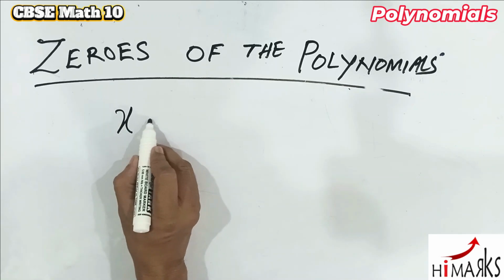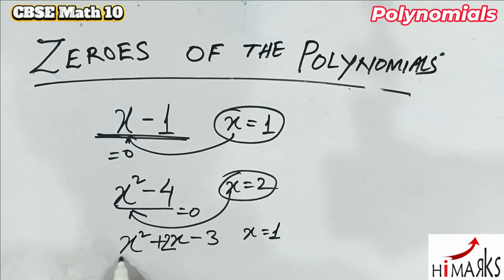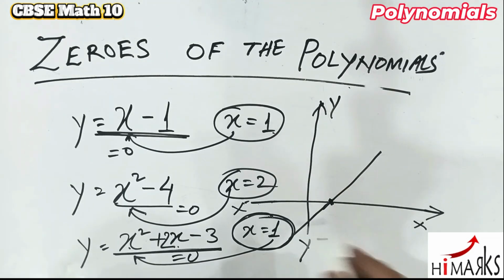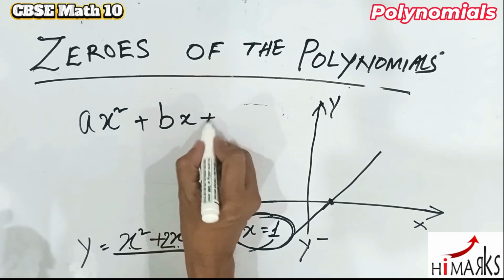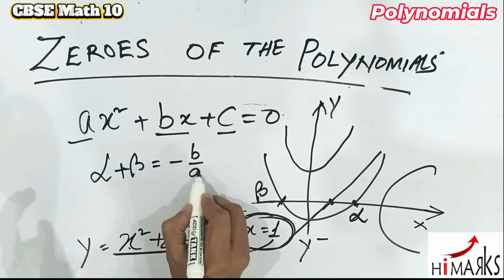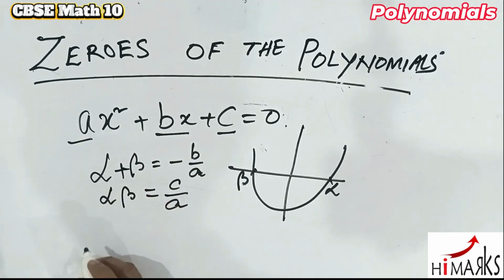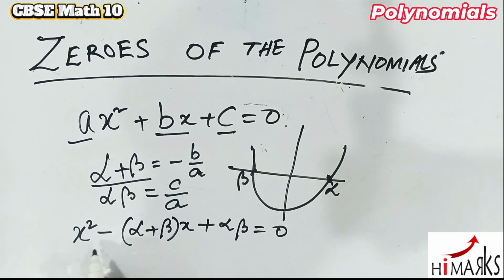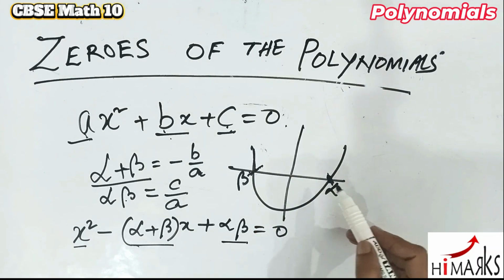Zeroes of Polynomials: Introduction : CBSE Math 10